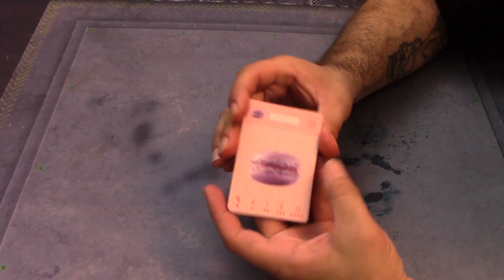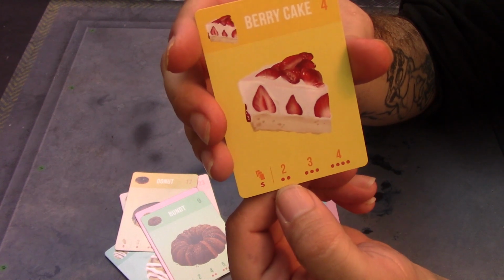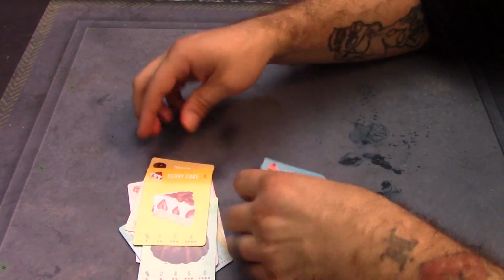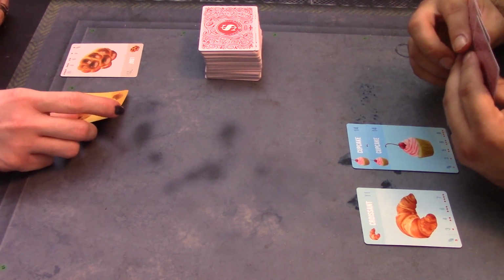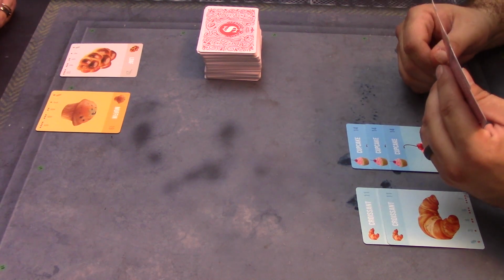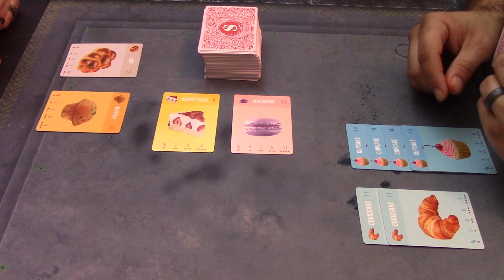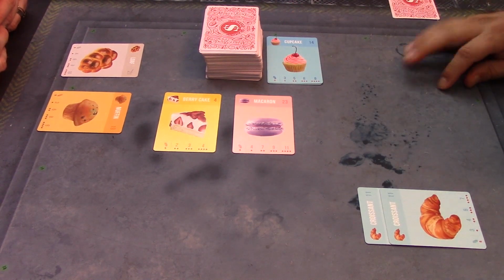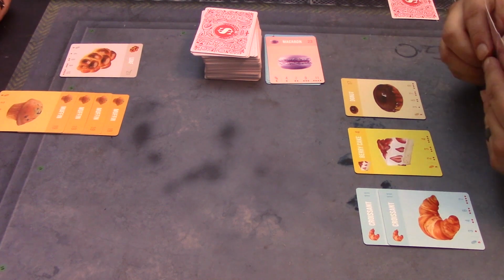Money Buns (Preview)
It’s a gluten free-for all! — Trade zealously, collect piles of pastries, win big!

Money Buns is carb-themed card game for 3-7 players that takes under 10 minutes to learn and plays in about 30 to 45 rowdy minutes.

As the carb-loving owner of a small bakery, you yearn to make it big selling piles of pastries. But while you collect carbs in front of you, the real action in Money Buns happens above the table between the players. Trade zealously or you might get stuck taking your buns out of the oven before they are ready!